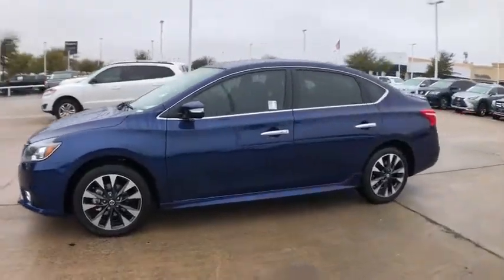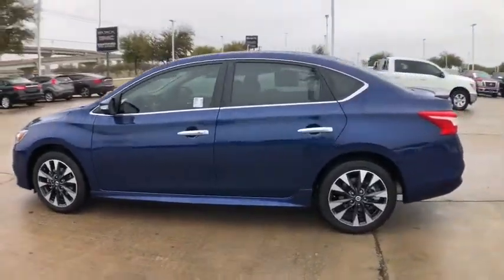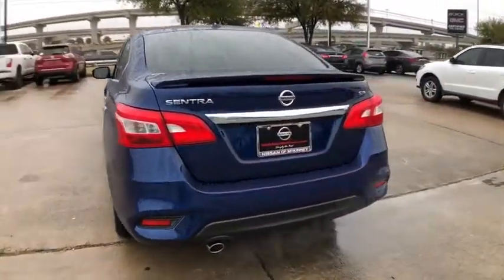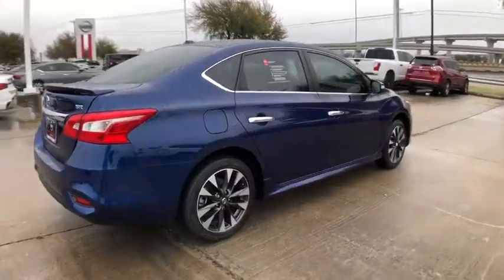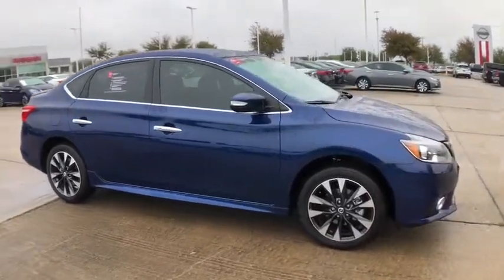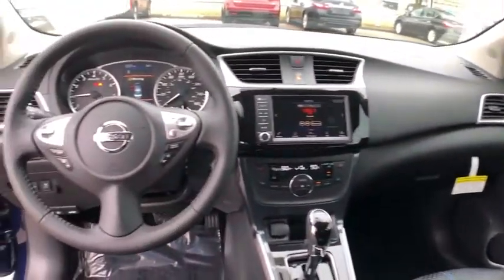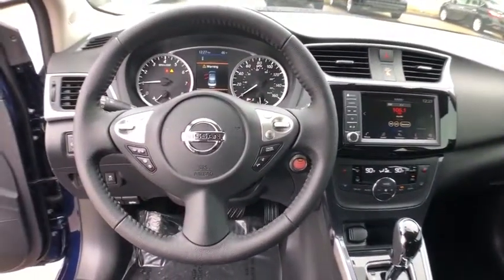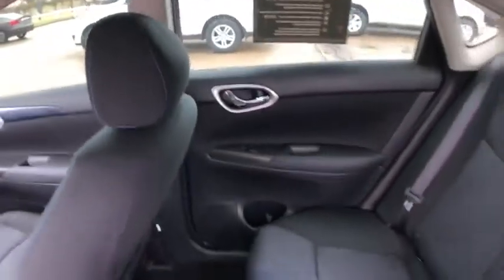2019 Nissan Sentra Mckinney, Frisco, Plano, Dallas, Fort Worth, TX KY415644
Deep Blue Pearl New 2019 Nissan Sentra available in McKinney, Texas at Nissan of McKinney. Servicing the Frisco, Plano, Dallas, Fort Worth, TX area.

2019 Nissan Sentra SR Back-Up Camera, Bluetooth for Phone, Heated Front Seats, Spoiler, Alloy / Aluminum Wheels, Front dual zone A/C, Remote keyless entry. 29/37 City/Highway MPG